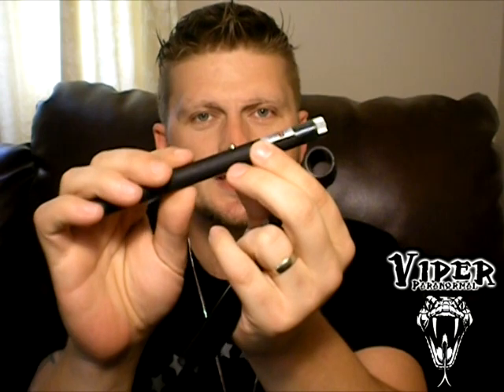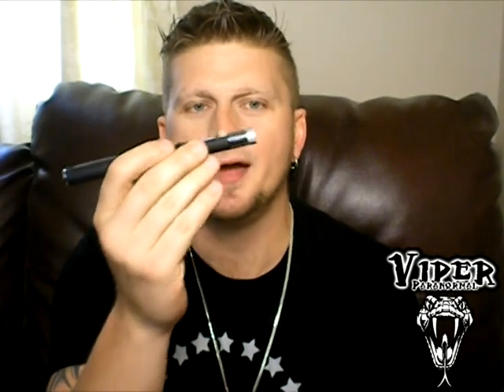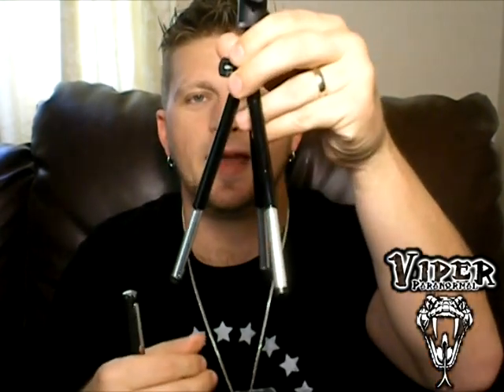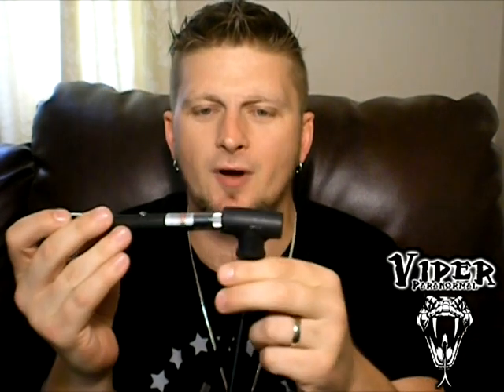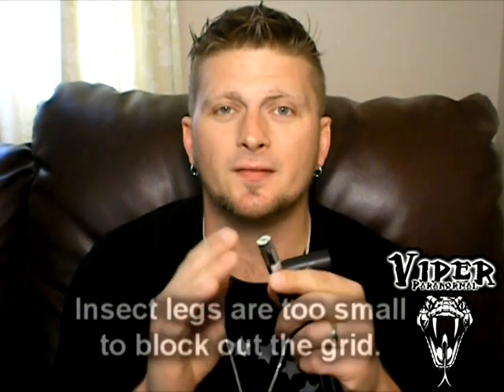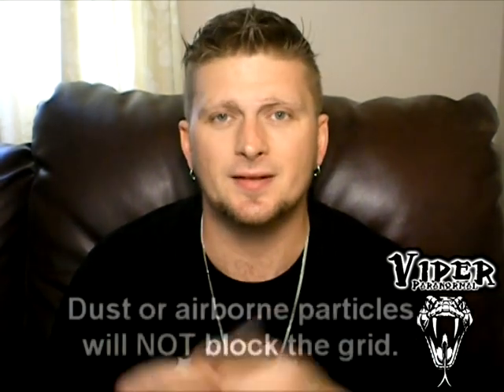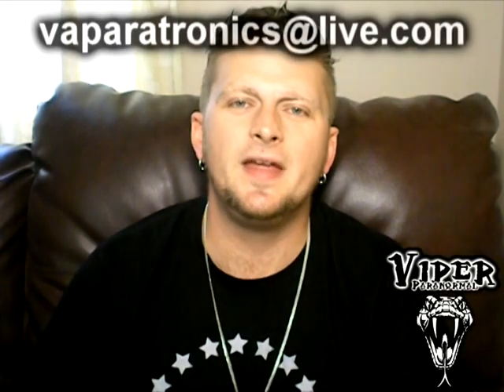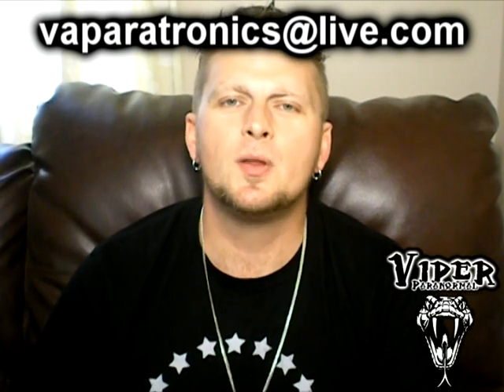"Ghost Hunting Laser Grid Tips & Review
In this video Mike St. Clair of Team VIPER Paranormal reviews the popular green laser grid and shares some tips for use during a paranormal investigation. Green laser grids can be very useful during an investigation if used the right way.